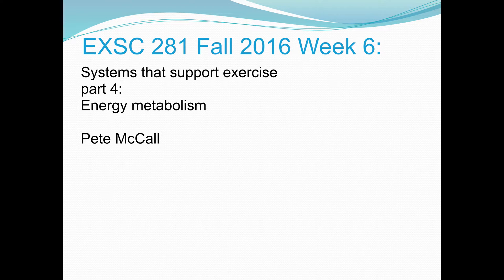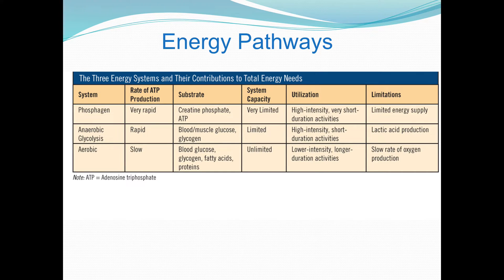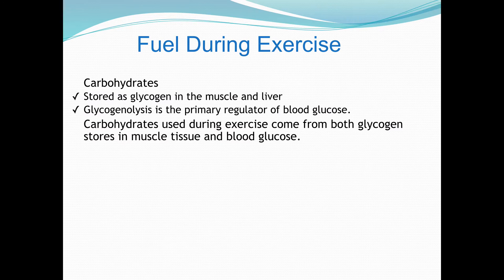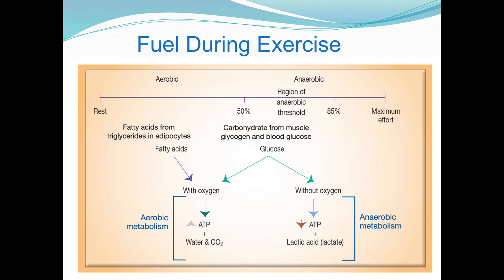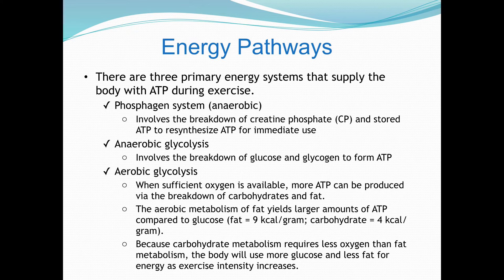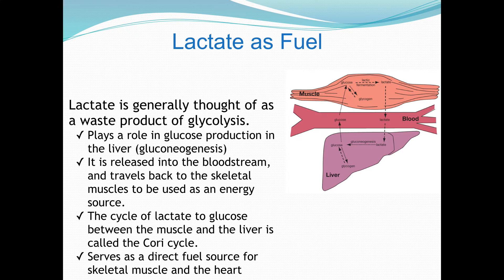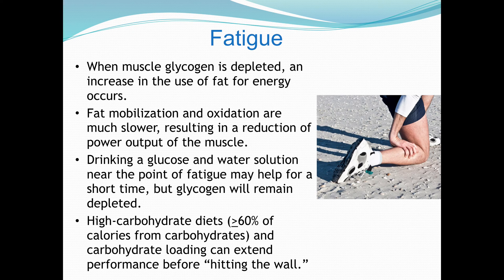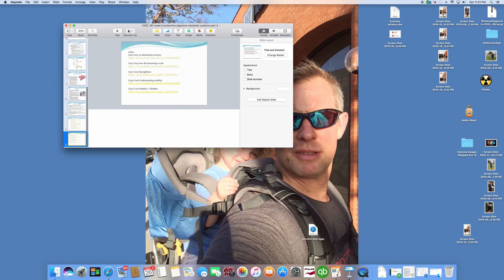EXSC 281 fall 2016 part 4 energy metabolism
in part 4 of our lecture we look at the different energy pathways - aerobic and anaerobic; specifically:
aerobic respiration - converting fat/lipids to ATP with oxygen
aerobic glycolysis - converting glycogen/glucose (carbohydrates) to ATP with oxygen
anaerobic glycolysis - converting glycogen/glucose to ATP withOUT oxygen
phosphagen (ATP/CP) - using stored creatine phosphate (CP) and adenosine triphosphate (ATP) for energy

Understanding how the body produces and uses energy is essential for being able to design effective and efficient exercise programs.

To learn more follow @petemccall_fitness on Instagram

listen to the All About Fitness podcast (wherever you find podcasts)

or pick up a copy of Smarter Workouts - the Science of Exercise Made Simple - my book that can teach you how to create your own workouts.